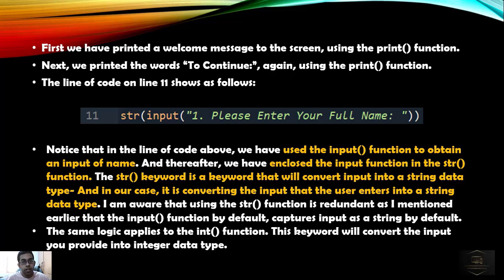Building On The Fundamentals Of Python (Col. 1)- Part 11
Understanding the process of Casting in Python Programming Language.